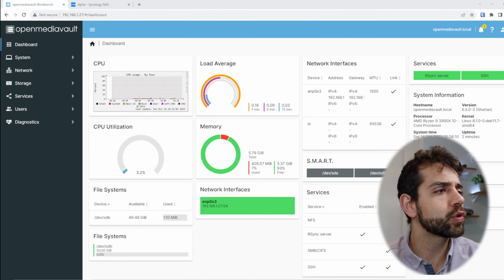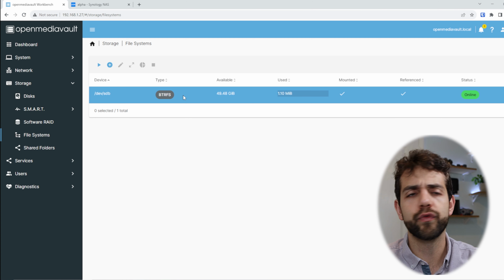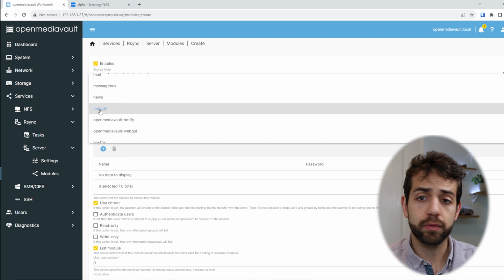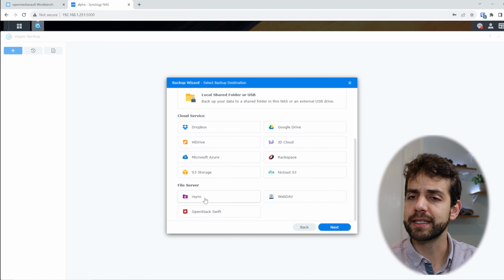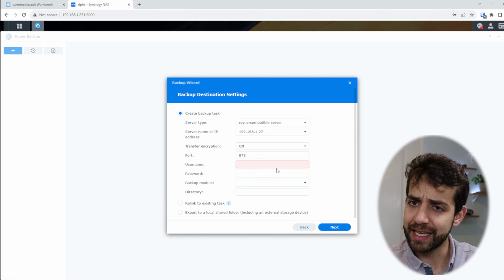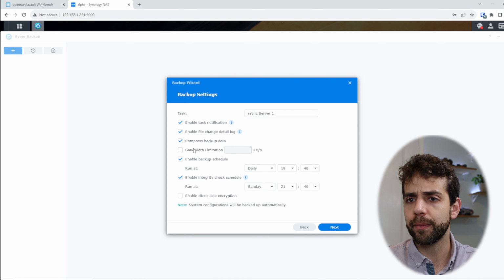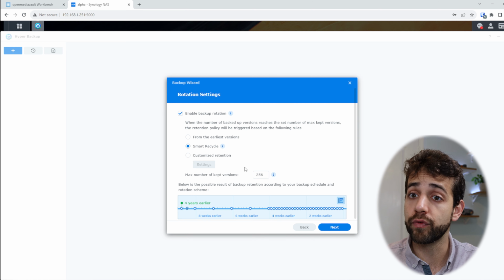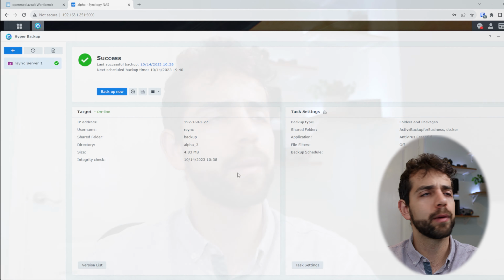Configuring DSM Synology NAS - Backup Solutions - Rsync on OpenMediaValt - Part 14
In this video, we'll show  you how you can use Synology to  create backup to  protect all your data. Then we'll explain how you can use Hyper Backup and snapshot replication packages.
In this video we will focus on Rsync in OpenMediaValt, and how you ensure that your data will be protected.

If you don't have this system installed yet, check out the video where I showed you how you can install this operating system on any server or computer you have available:

It's always good to know what needs to be improved.